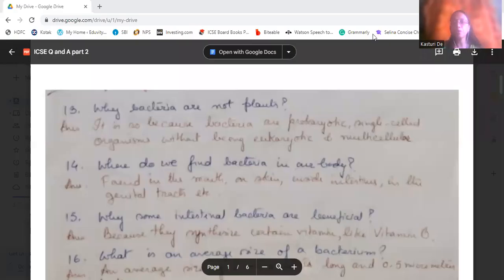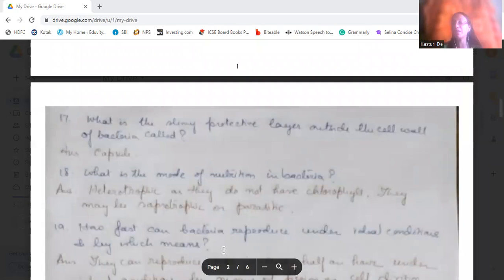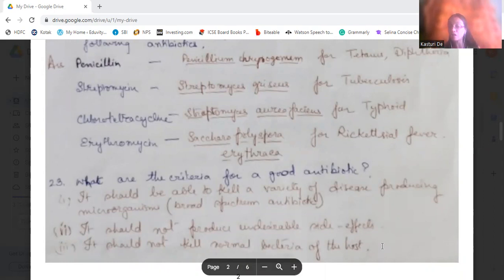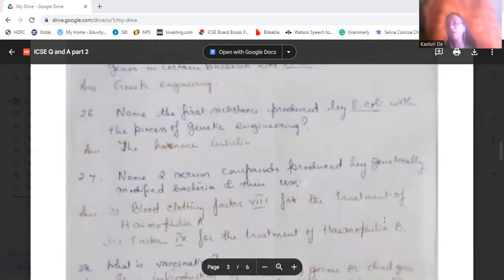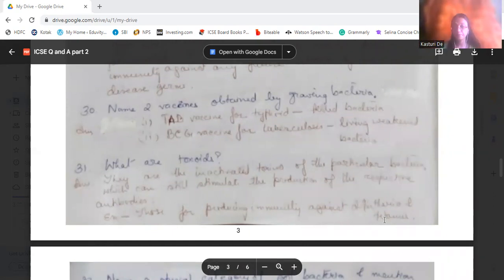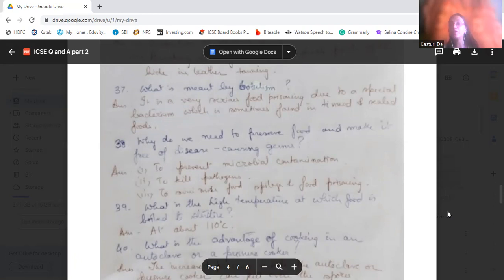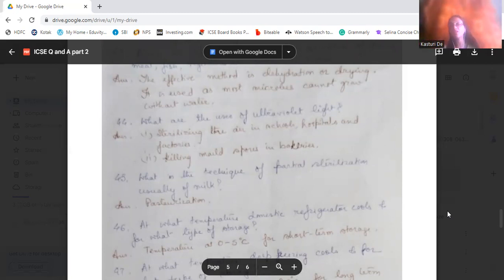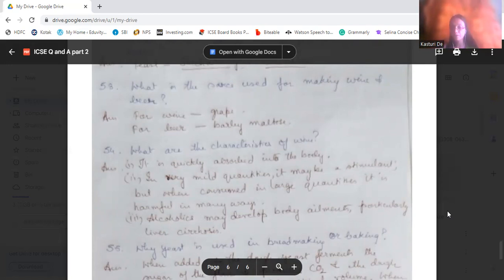ICSE Pattern Q and A on biology, Part II, ICSE, Class 9.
ICSE pattern Q and A on biology, moushauk, class9biology.
ICSE Pattern Q and A, Part II.
The link of ICSE specimen Q and A on Pressure In Fluids And Atmospheric Pressure of Class 9:
The link of ICSE specimen QandA on Seed structure  &  germination, Respiration in plants, and Five Kingdom Classification of Class 9: